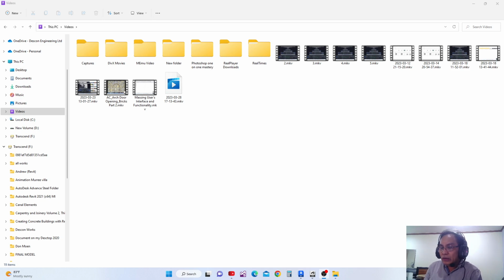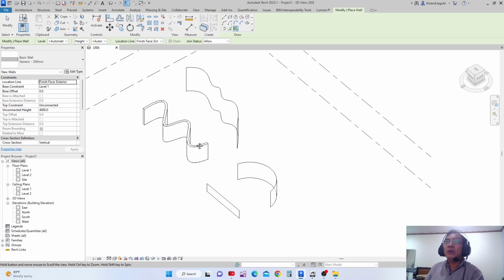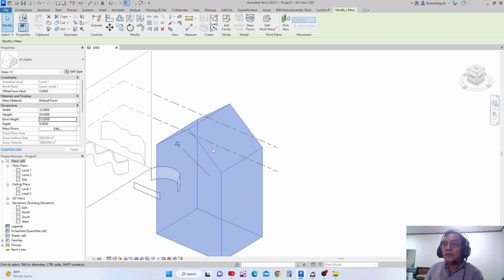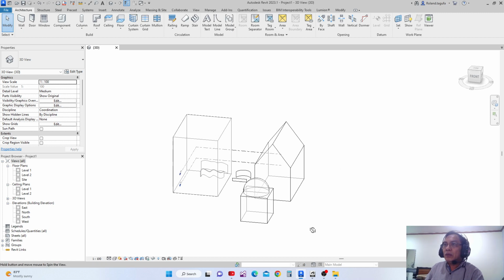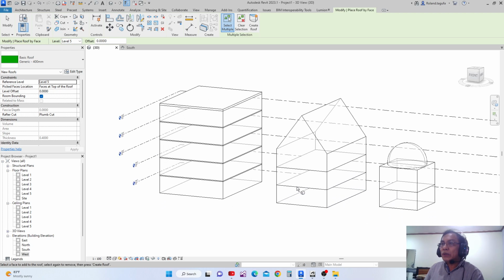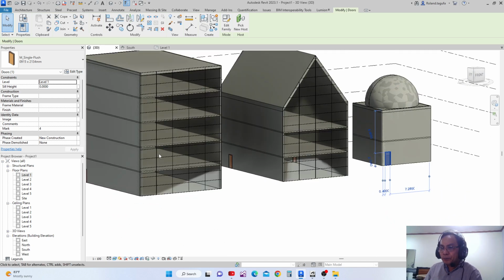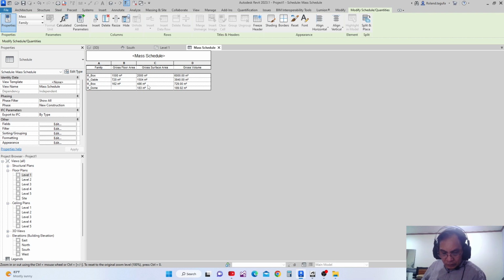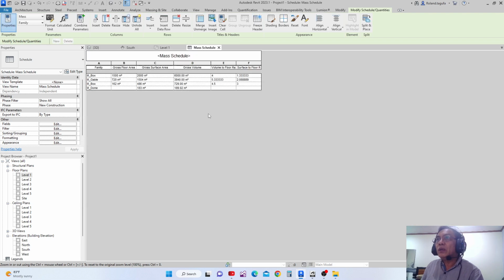Massing User's Interface and Functionality Part 2 (In-Place Mass)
Know when to use Solid and Surface Mass.
Use Mathematical Formulas,
Know how to load Mass Family.